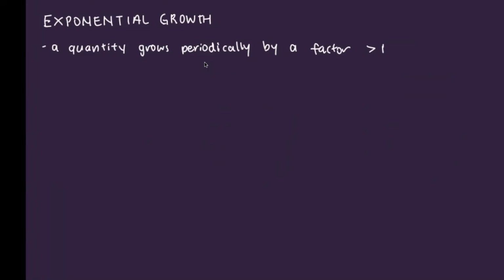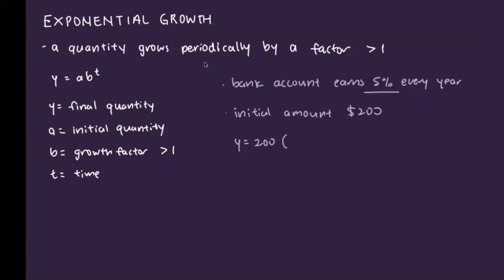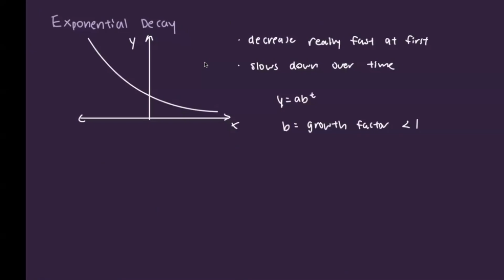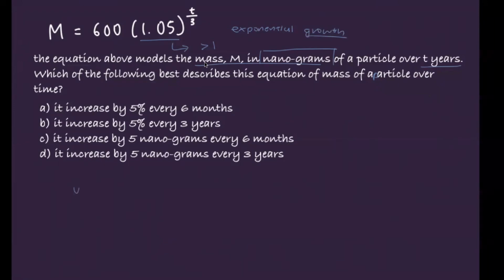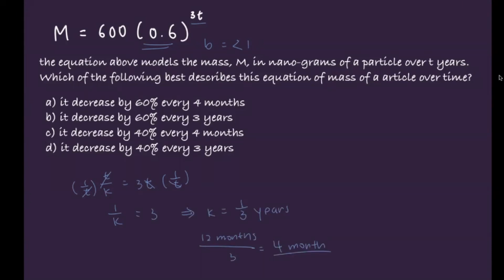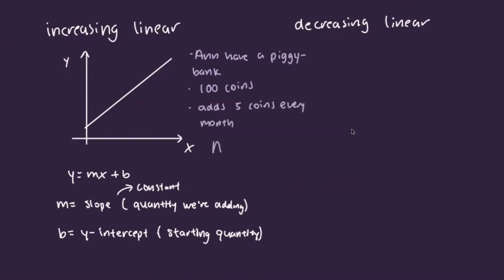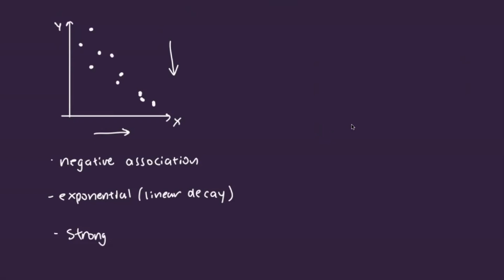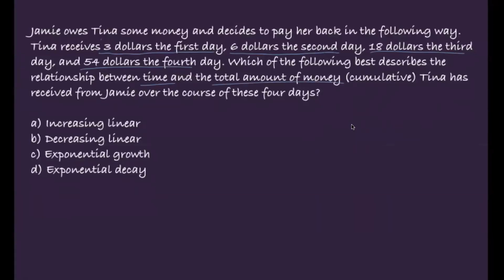SAT Math: Exponential + Linear Growth